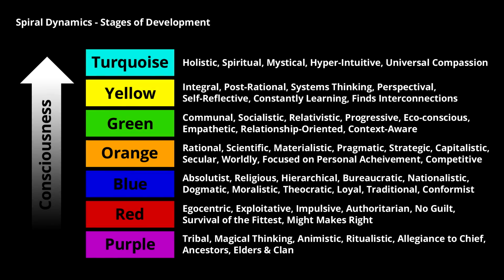Spiral Dynamics - Stage Purple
The tribal animistic stage of psychological development. Stage Purple explained in detail with examples and commentary.